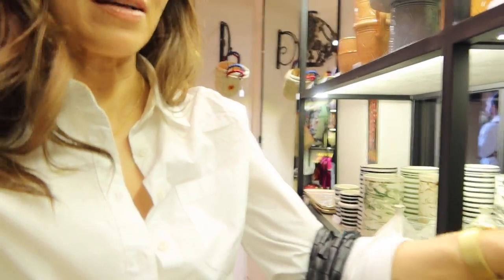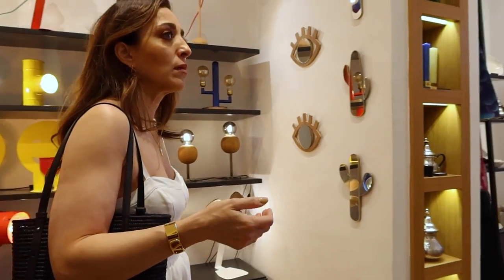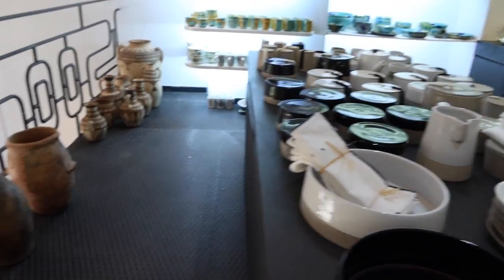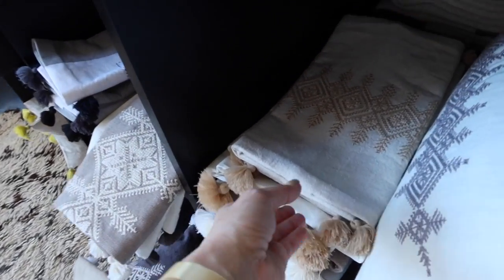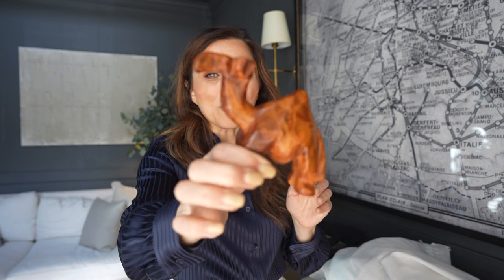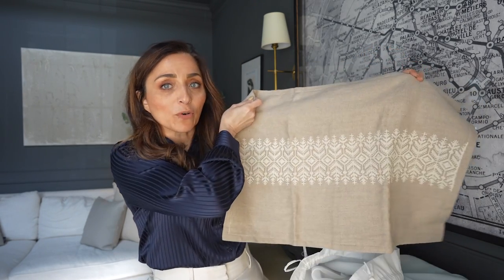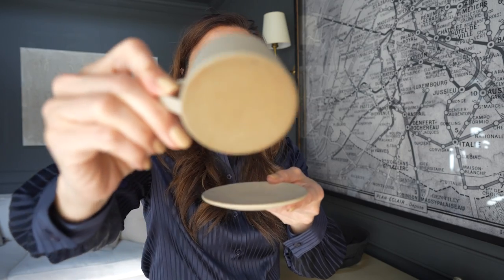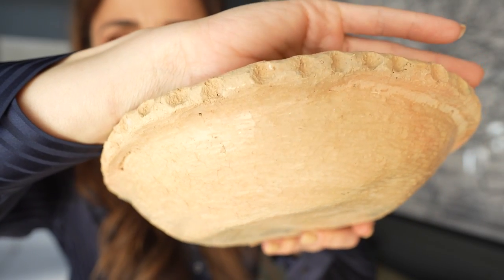Modern Luxury Finds! SHOP WITH US in MARRAKESH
Shop with us for new and unique Rustic Luxury Finds in Marrakesh!

olive wood boxes
Orange Honey
Moroccan Orange Honey
Orange Jam
Embroidered Pillows
Similar to Mine
Embroidered tablecloths:
Moroccan Rugs
Black Silver Lid Jar
clay pieces

Where we shopped:
Notre Dame